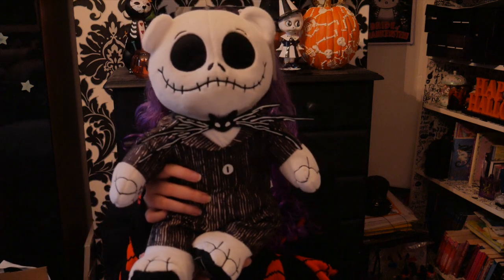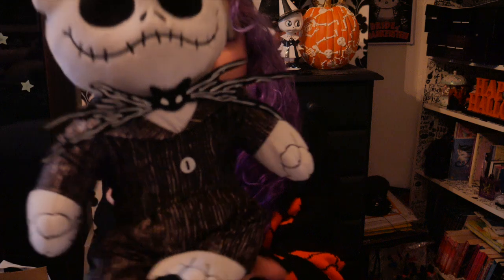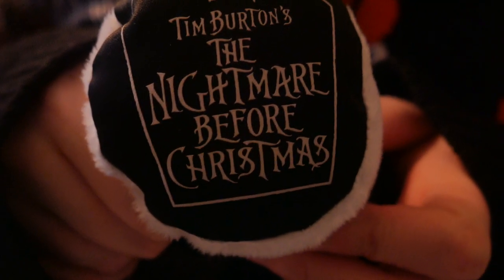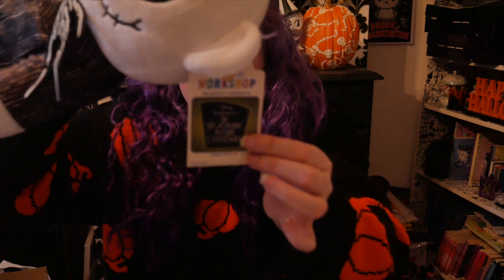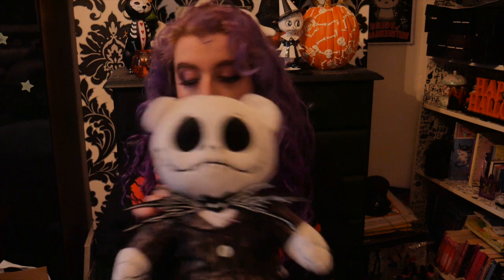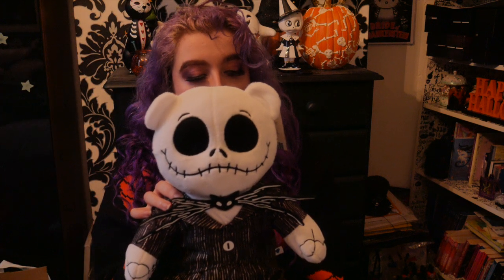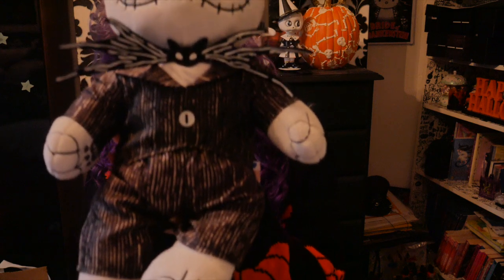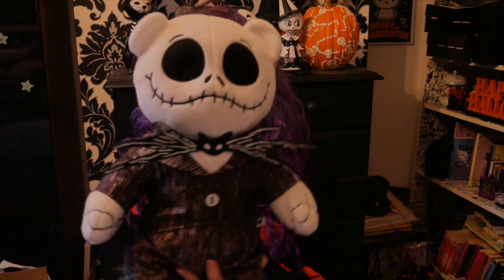Jack Skeleton Build-a- Bear Review